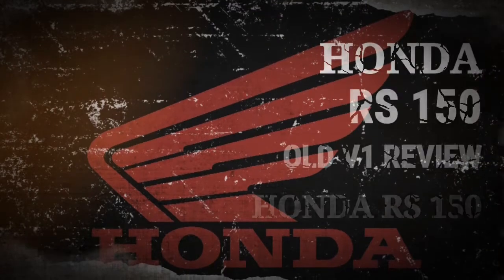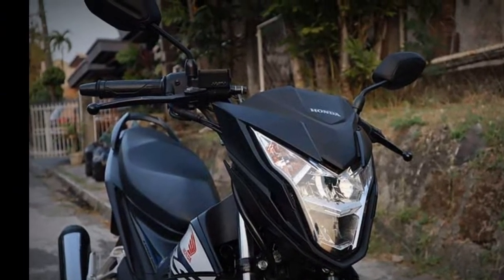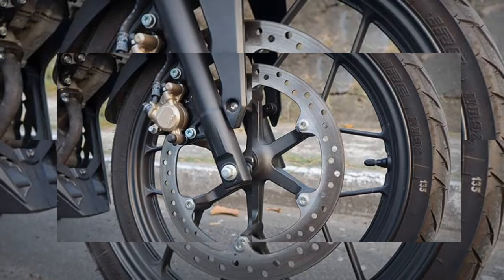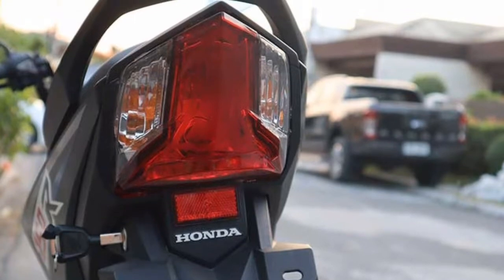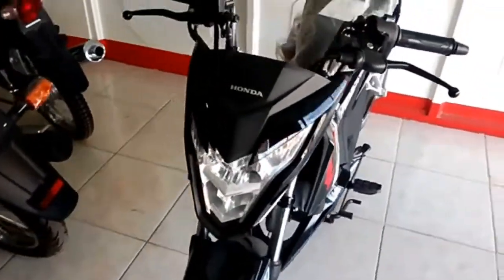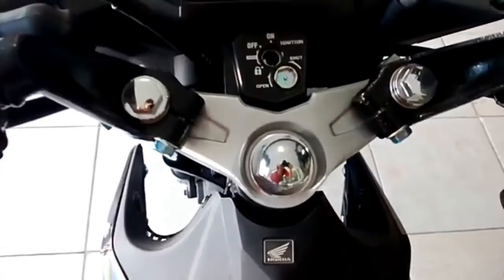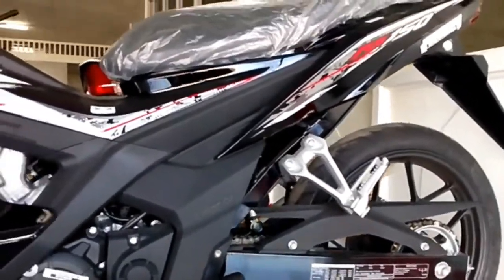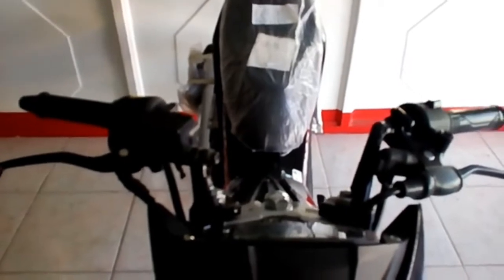OLD V1 REVIEW | HONDA RS 150 F.I.